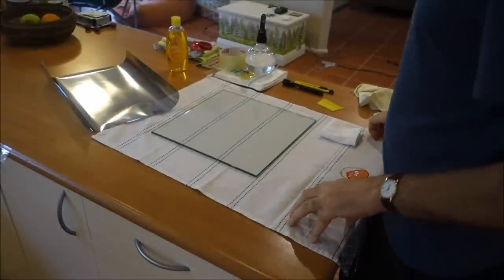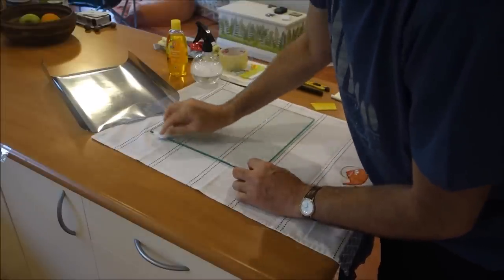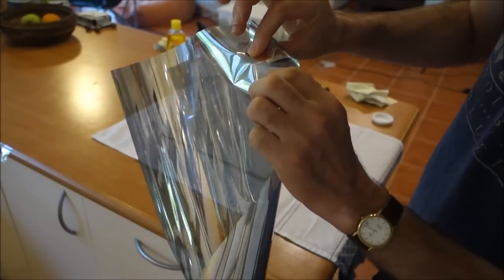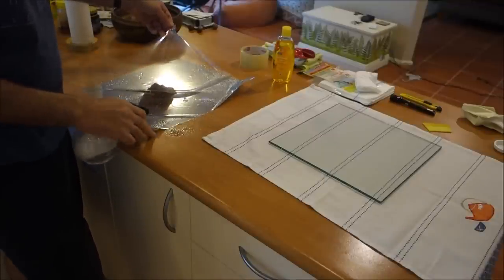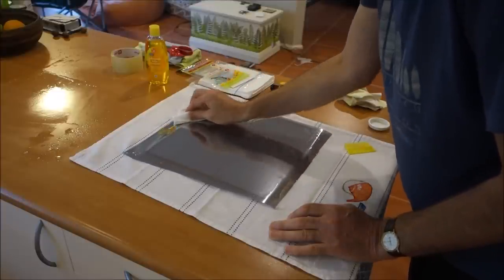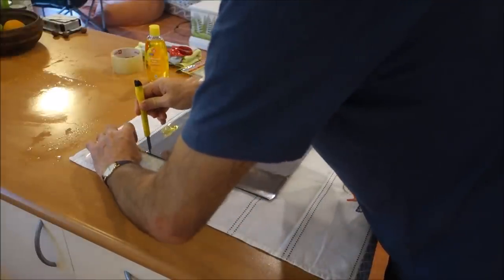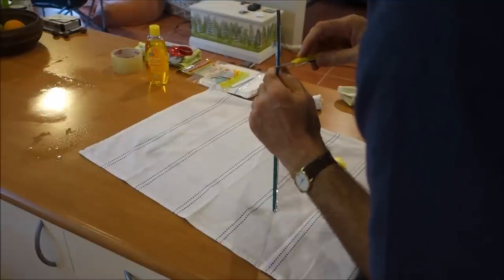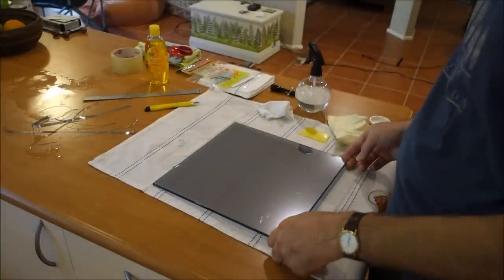Window Tint Application for an Infinity Mirror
Applying plastic window tinting material to glass